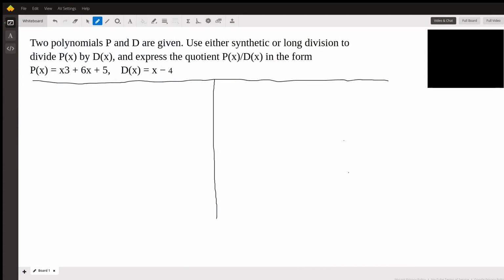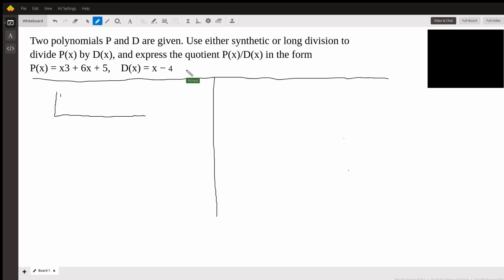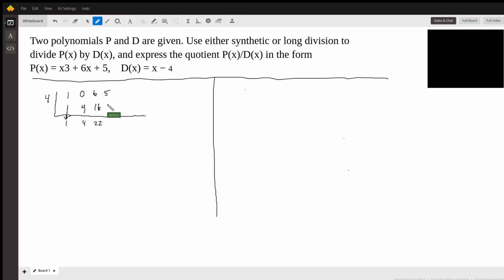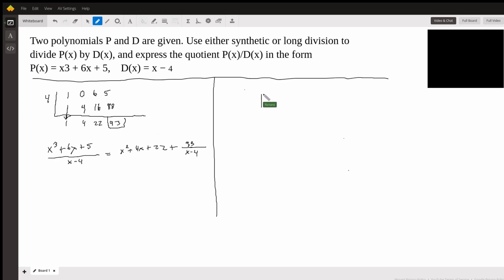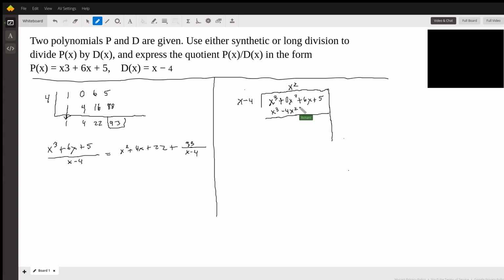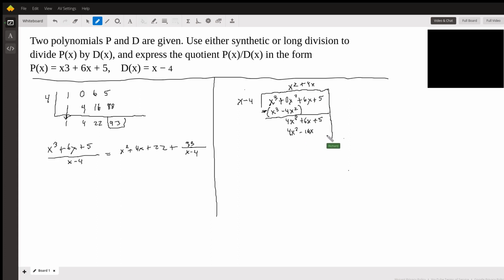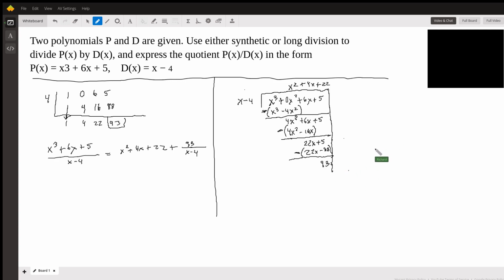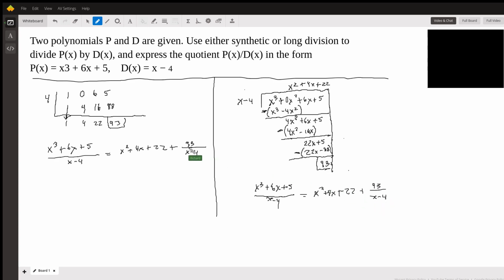Using synthetic division and long division to divide two polynomials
Question: Two polynomials P and D are given. Use either synthetic or long division to divide P(x) by D(x), and express the quotient P(x)/D(x) in the form
Two polynomials P and D are given. Use either synthetic or long division to divide P(x) by D(x), and express the quotient P(x)/D(x) in the formP(x) = x3 + 6x + 5,    D(x) = x − 4

Answered By:

Richard C.